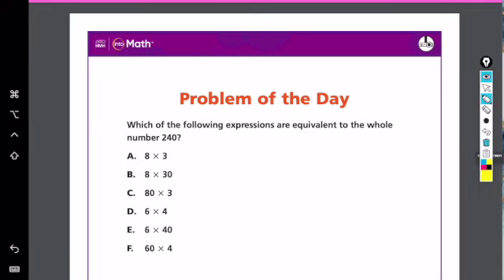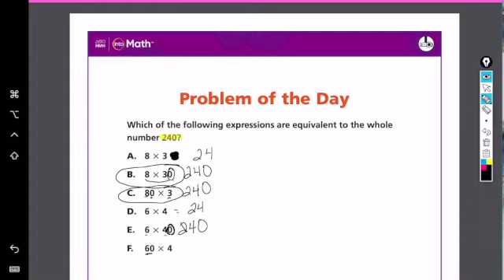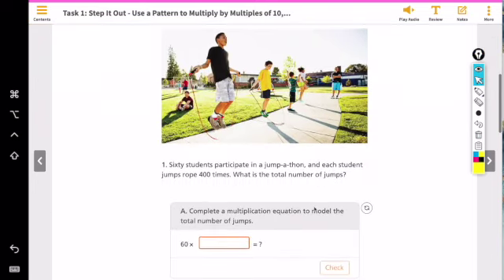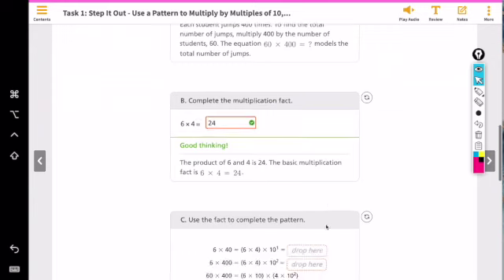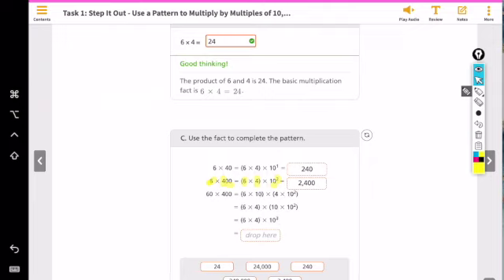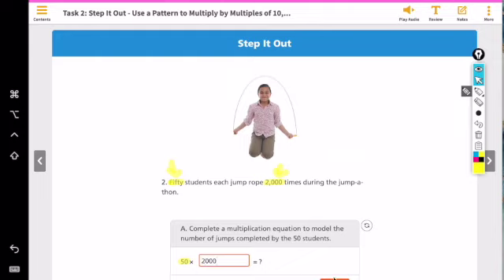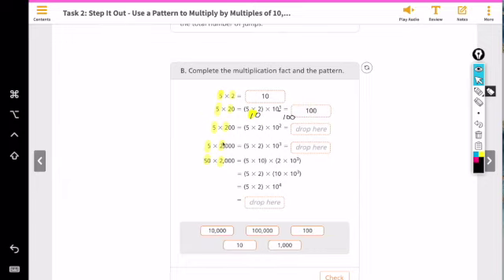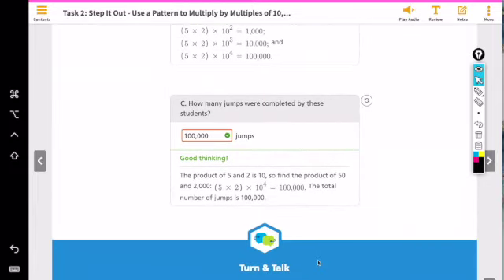1.3 Use a Pattern to Multiply by Multiples of 10, 100, and 1000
This video is about 1.3 Use a Pattern to Multiply by Multiples of 10, 100, and 1000